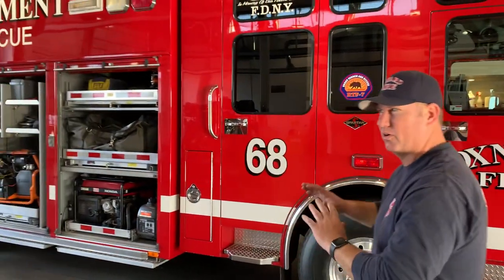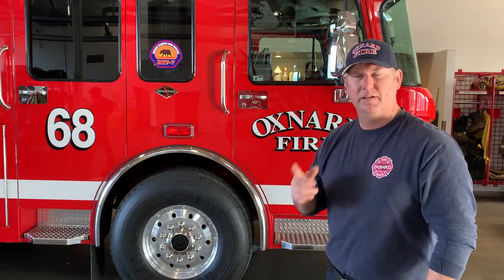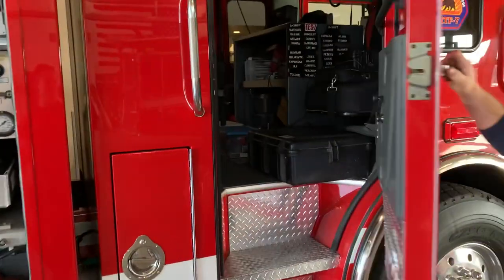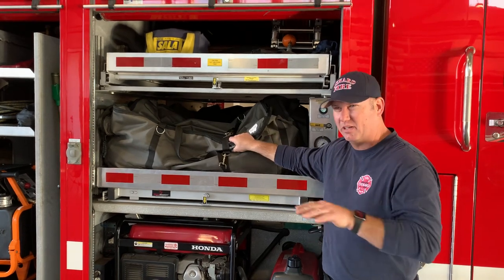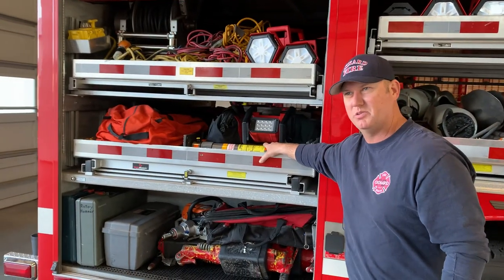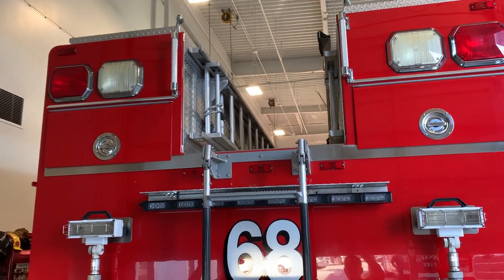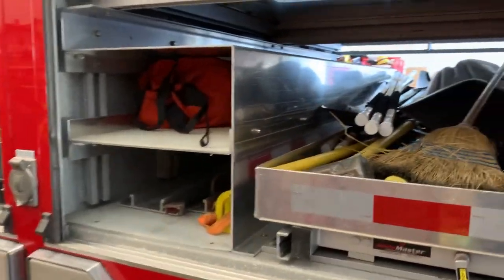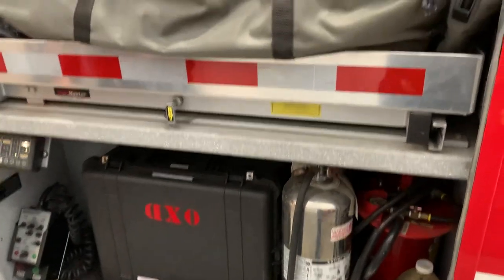USAR Apparatus FT151 video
Basic information about Oxnard Fires USAR Apparatus for FT 151 online class